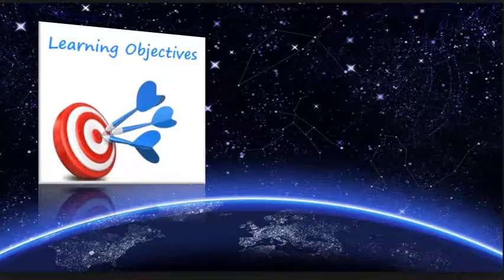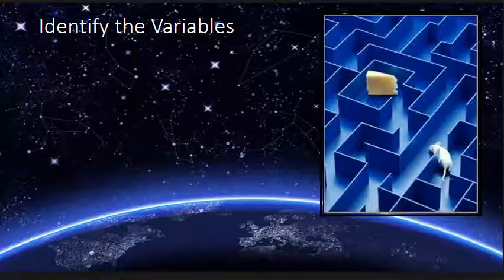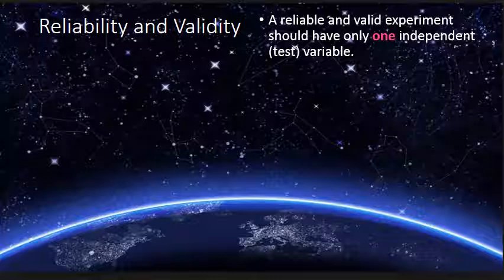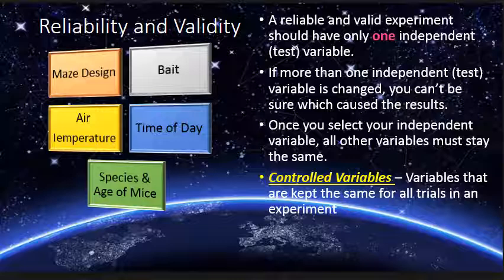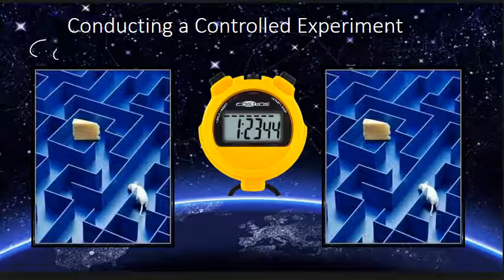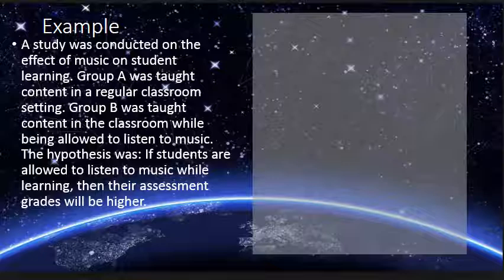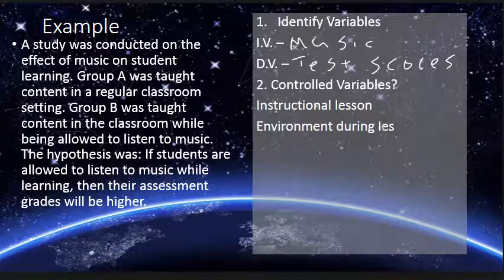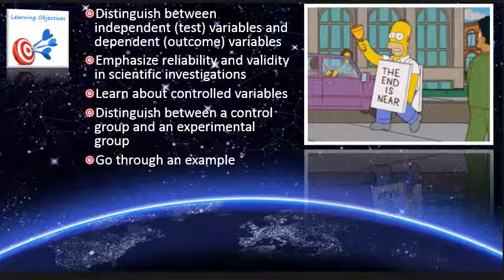Scientific Methods Episode 3: Controlled Experiments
Describes how controlled experiments are conducted using scientific methods